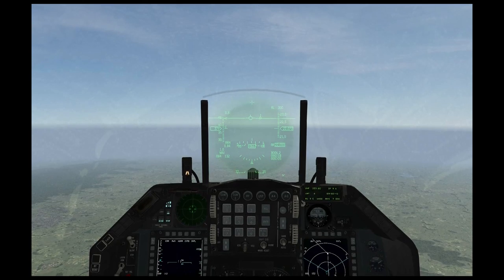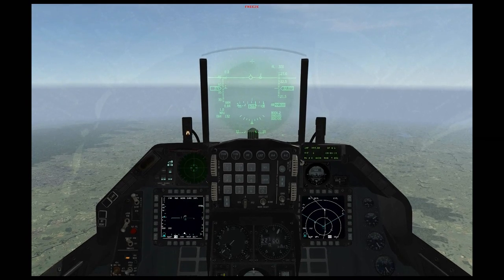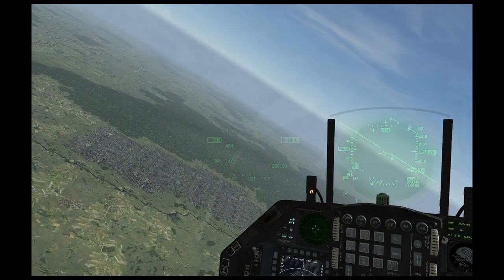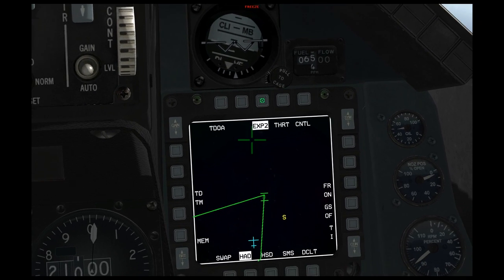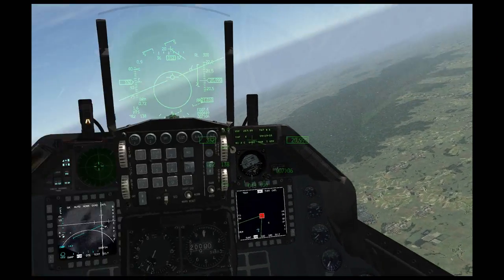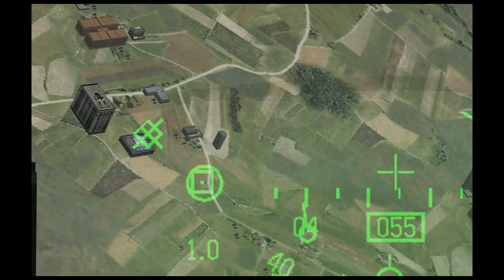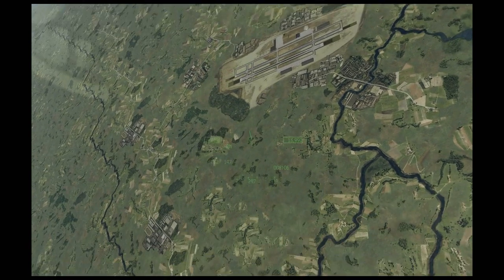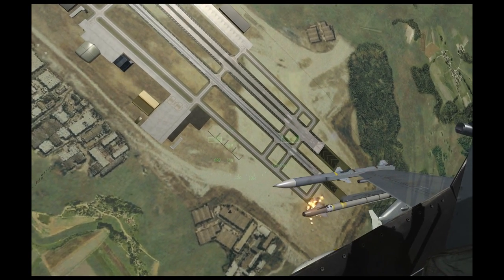Falcon 4 BMS Tutorial: Bombs with HAD in SEAD Missions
Ever have a SEAD mission where you wanted to deal with popup AAA threats without expending your HARMs? Well, here's a technique that lets you deal with them using bombs.